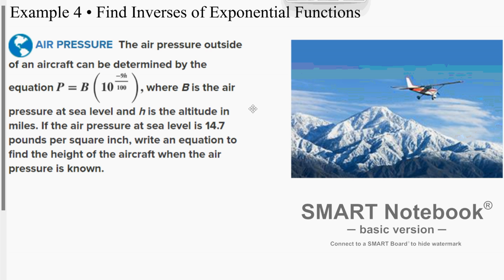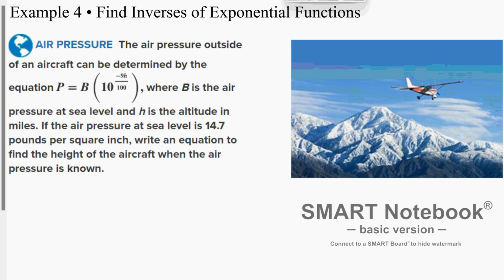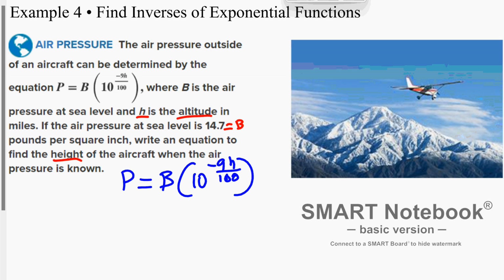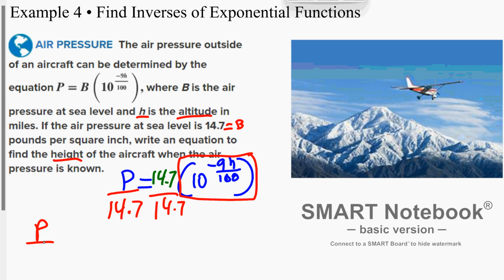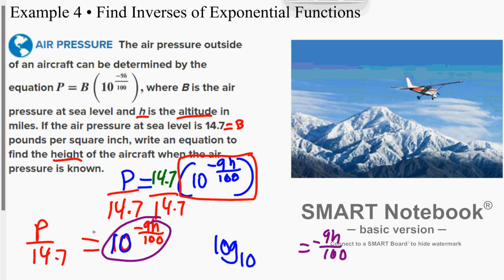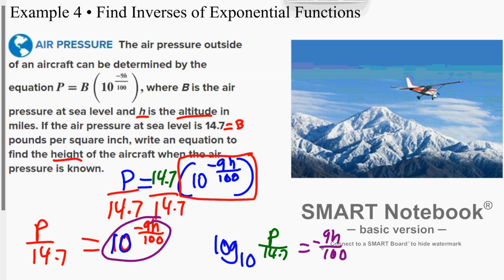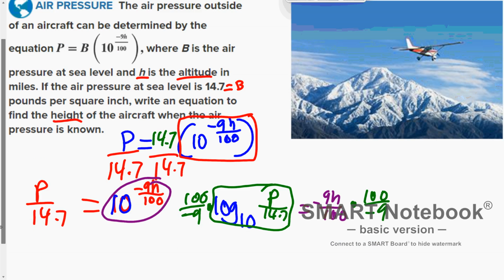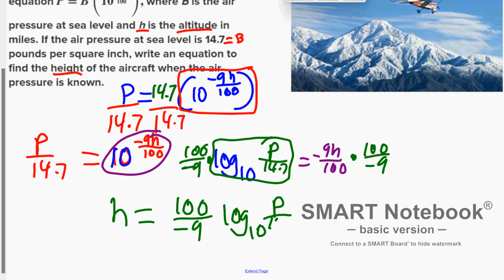Int III Ch. 6.1 Example 4 Find Inverses of Exponential Functions